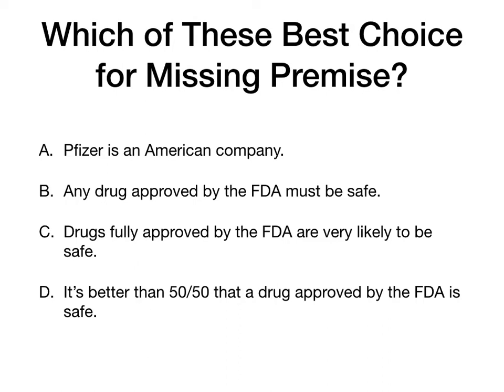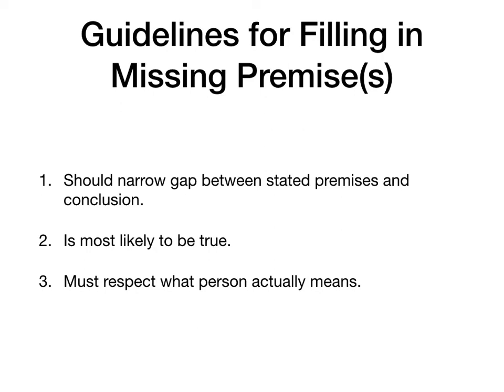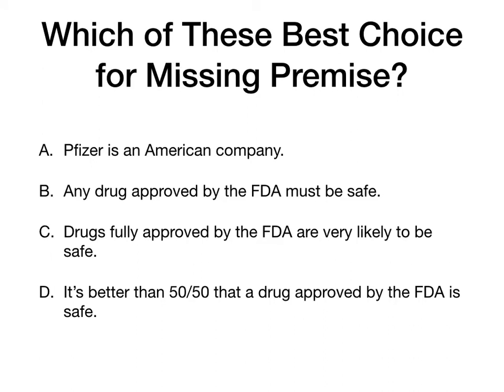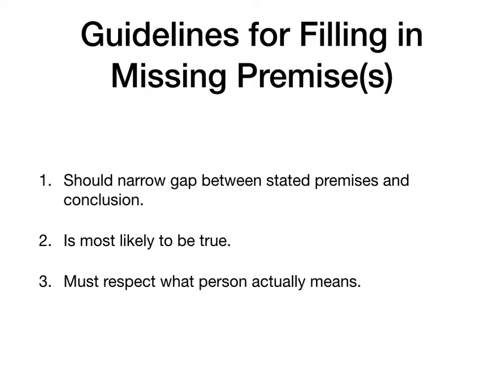Missing Premises 2 Movie